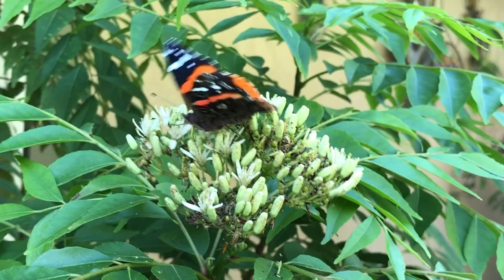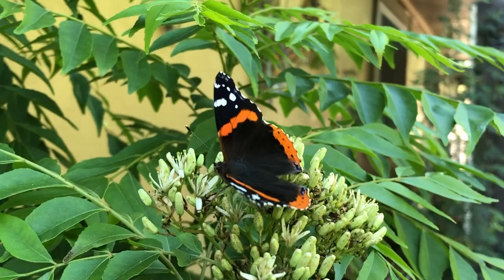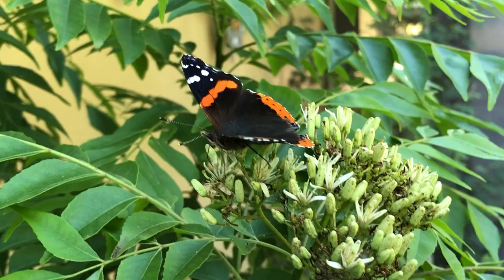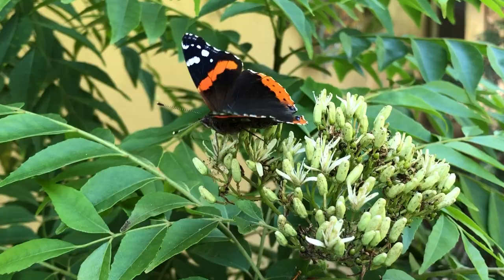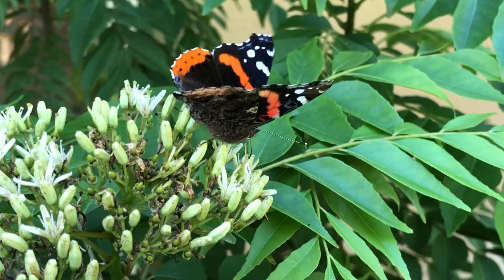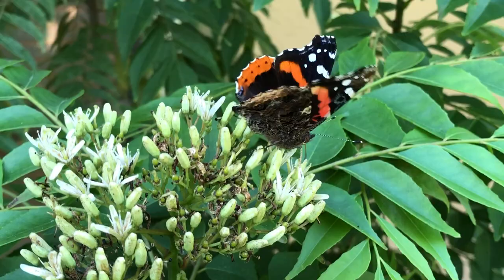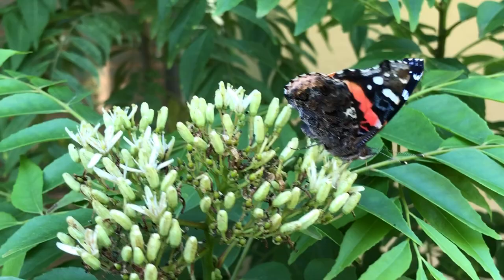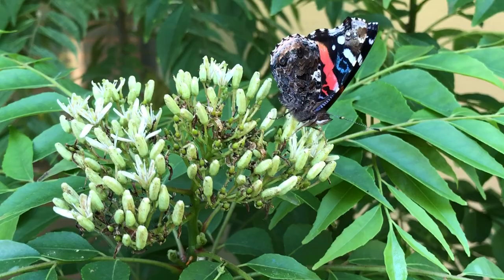Drake's Video Blog - Day 33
Some butterflies don’t always use nectar to feed. Some prefer tree sap, dung, or over ripe fruit. Those butterflies include, Red Admiral, QuestionMark, Tawny emperor, and Hackberry emperor.